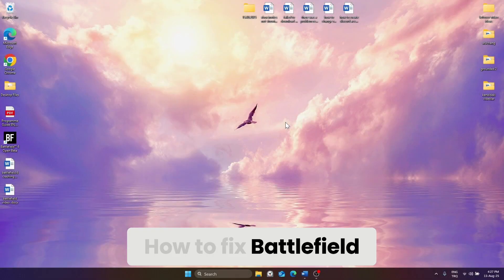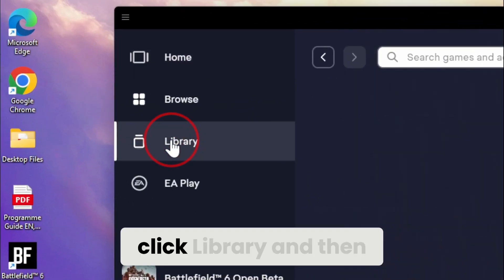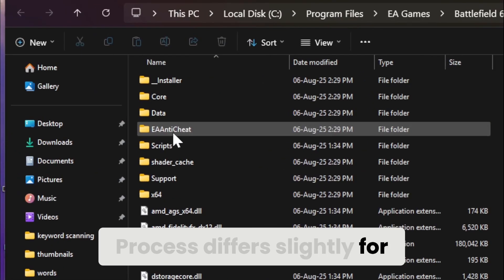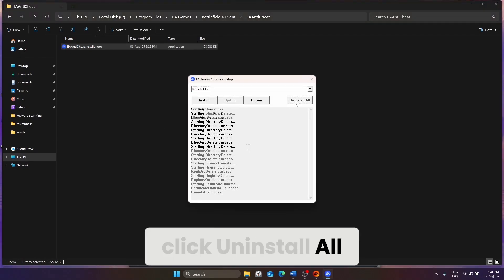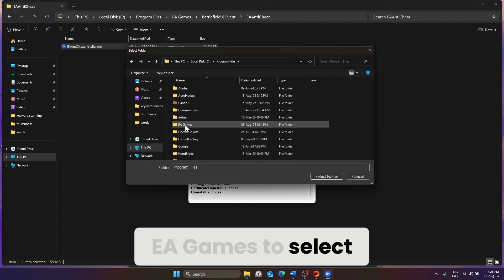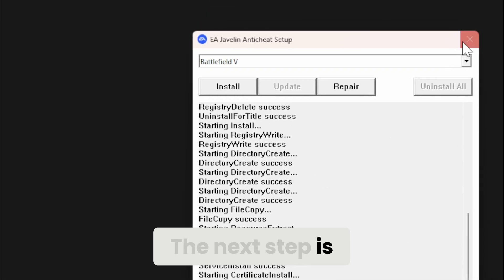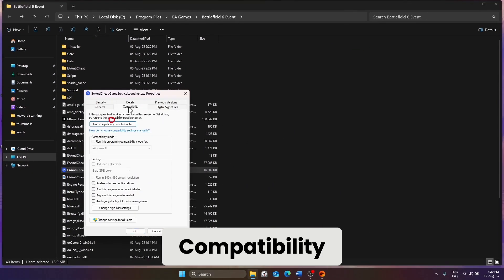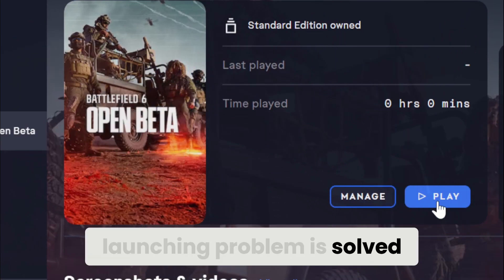Battlefield 6 Not Launching PC [FIXED] | How to Fix BF6 Not Launching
Here's how to fix battlefield 6 not launching pc in 1 min only. In this video I showed you how to fix bf6 not launching with easy steps.

Video Parts:
00:00 Intro
00:03 How to Fix Battlefield 6 Not Launching PC

I hope one of this video solves your battlefield 6 not launching pc problem.